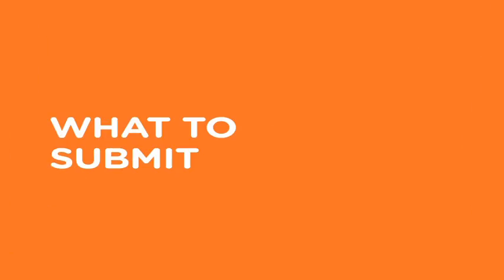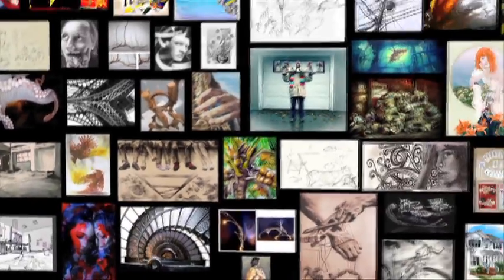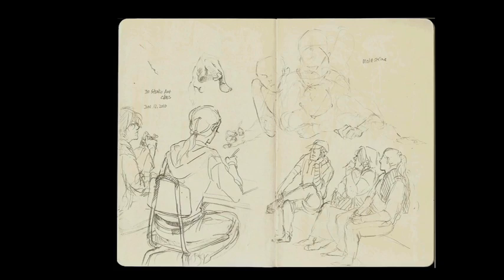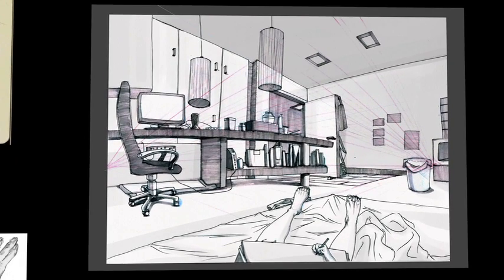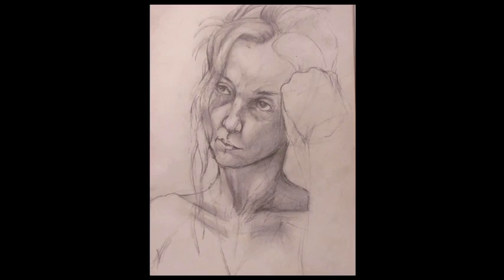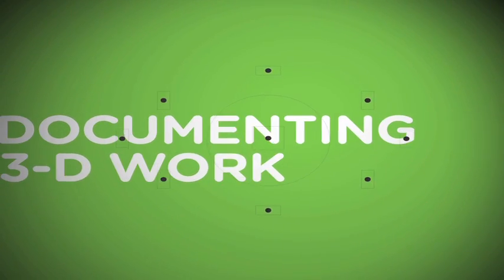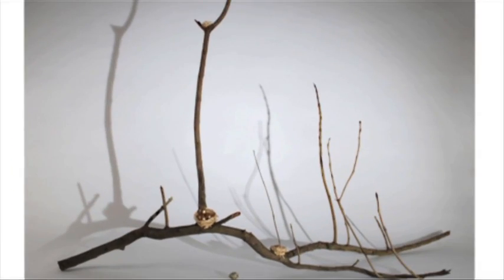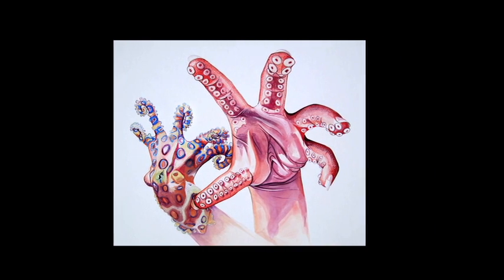Ringling College Portfolio Prep - A Great Portfolio Starts Here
A great art portfolio starts here.  Learn from the source that has over 75 years of art and portfolio experience.  Ringling College portfolio prep video offers advice on how to create a great art portfolio.